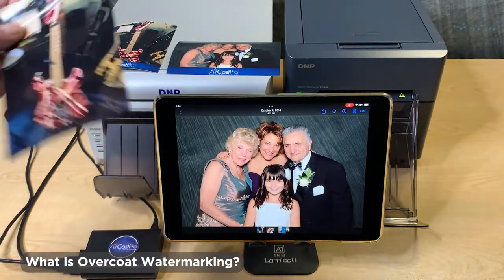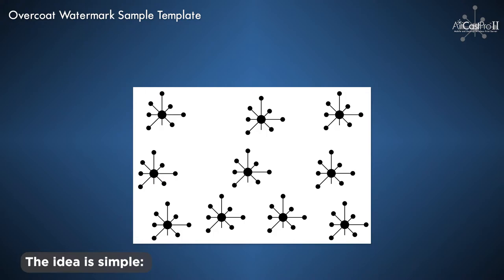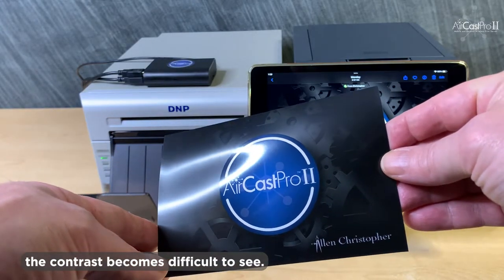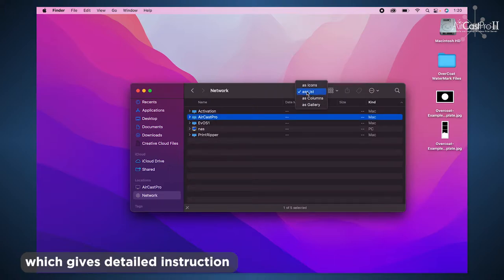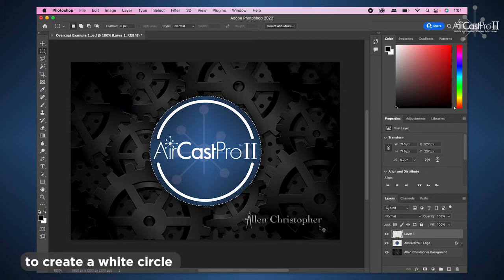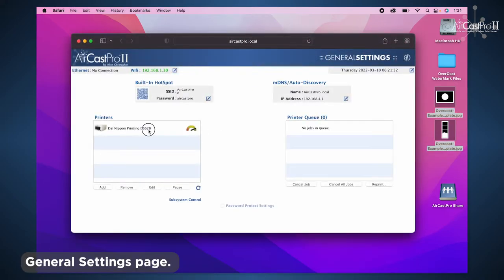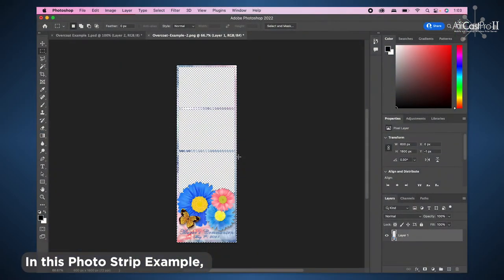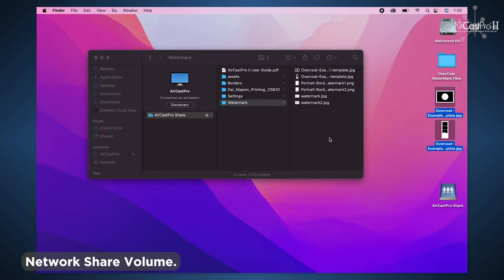Only With AirCastPro II: Overcoat Watermarking 🤯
There are so many features AirCastPro II has to offer and that gives you the competitive edge to stand out from the crowd... Overcoat Watermarking lets you specify glossy and matte areas of your prints.

You can use this feature to create truly unique prints! The best part of this feature is that it can be used with any photo booth or imaging software.

AirCastPro™ and AirCastPro™ II adhere to AirPrint and IPP guidelines, meaning that if the app you use is AirPrint/IPP compatible, it is AirCastPro™/AirCastPro II compatible.

Topping the original AirCastPro was difficult but we think you'll agree when we say that AirCastPro II is easily the most powerful and feature-rich wireless print server for professional dye sub printers on the planet.